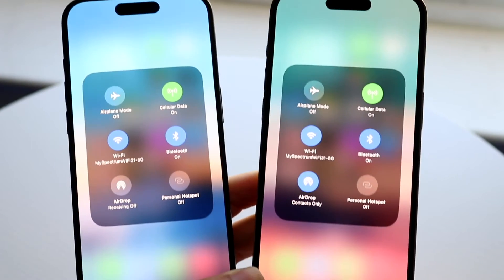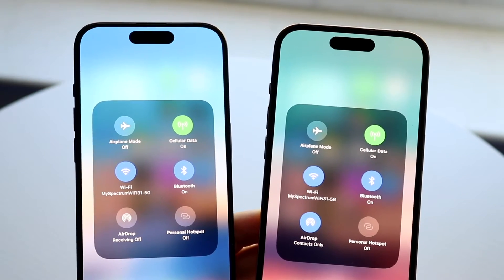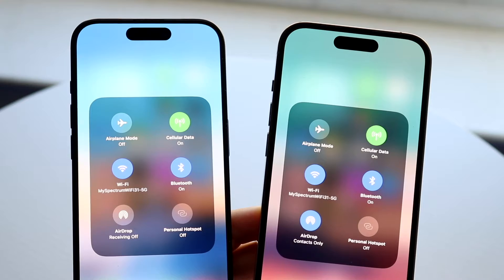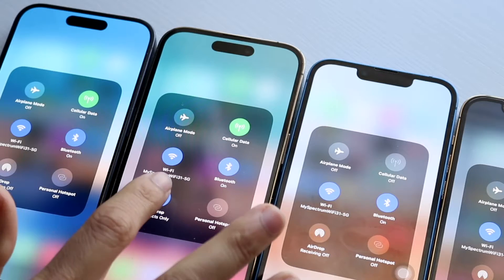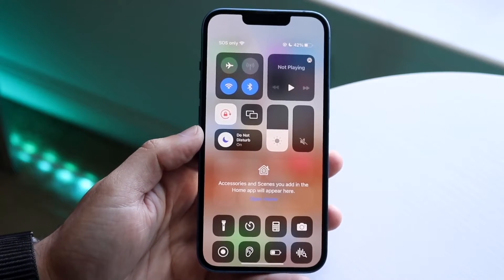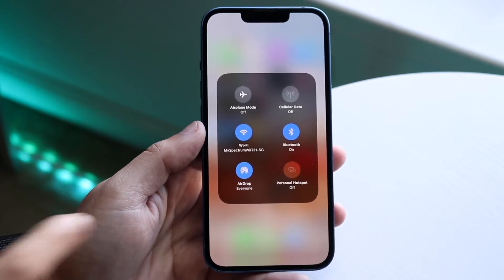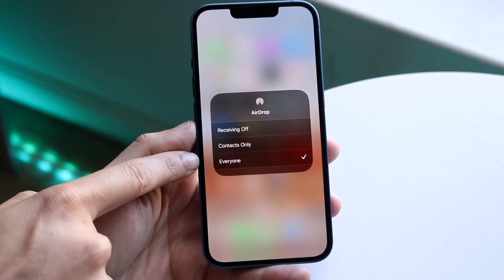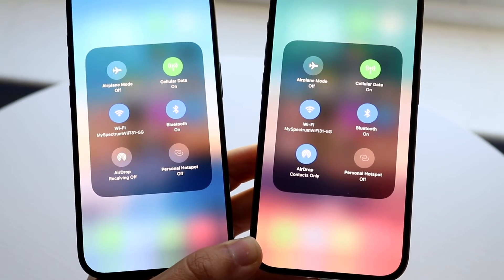AirDrop On Vs AirDrop Off On iPhone! (Should You Keep It On?)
Let's take a look at the AirDrop On Vs AirDrop Off On iPhone! (Should You Keep It On?)